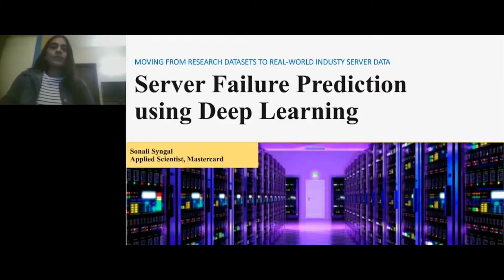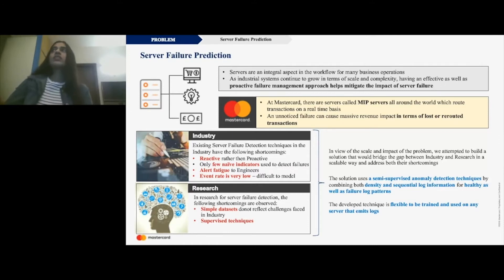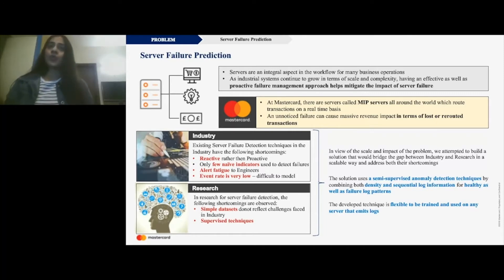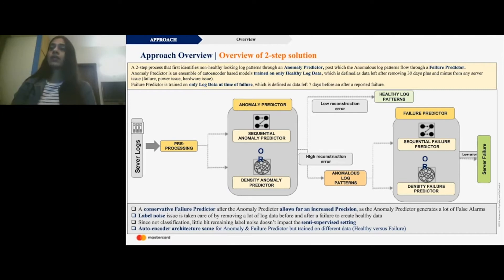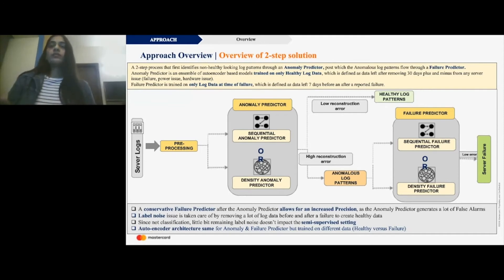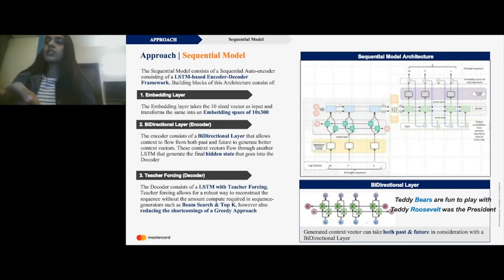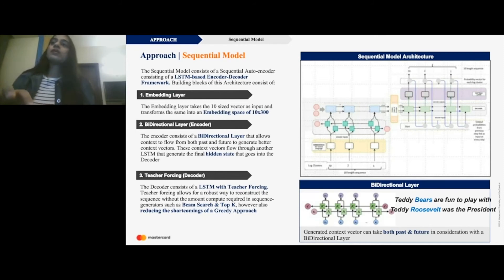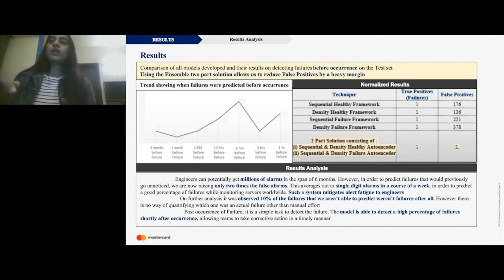Server Failure Detection Using Deep Learning: Moving From Research Datasets to Real-World Industry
Presented by Sonali Syngal - Machine Learning Specialist at Mastercard

As industrial systems continue to grow in terms of scale and complexity, having an effective as well as proactive failure management approach helps mitigate the impact of server failure. While supervised methods fail to perform well in real-world servers due to label noise in log data as well as their failure to detect unseen failures, unsupervised techniques are often too simplistic in differentiating between complex log structures. Additionally, current log pre-processing techniques only account for textual similarities between logs in clustering them. We propose a semi-supervised solution that learns the complex understanding of healthy and failure log patterns using an ensemble of deep learning based density and sequential solutions, along with statistical distribution modelling. We also propose a solution to cluster logs taking into account both contextual as well as token similarities between them.